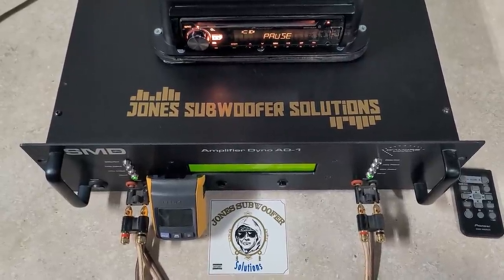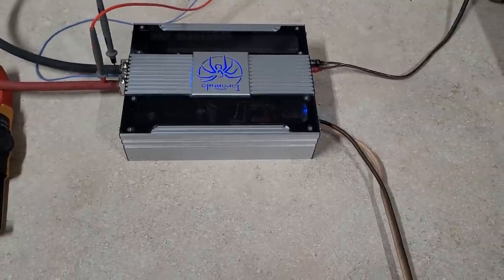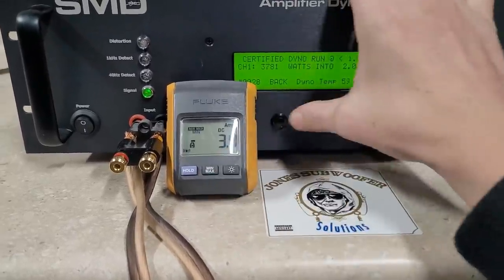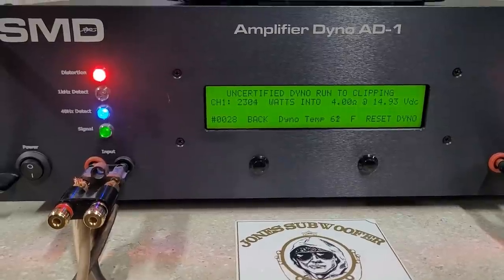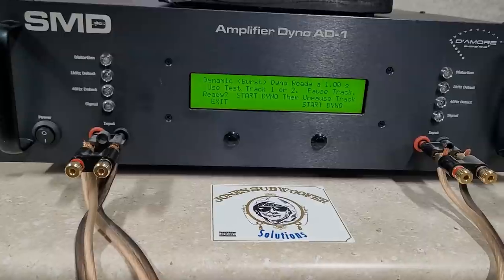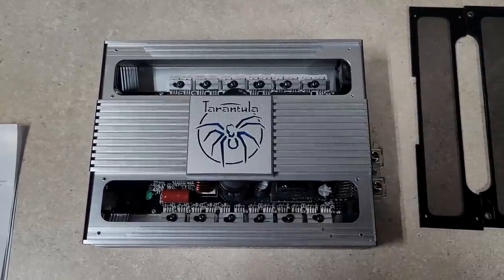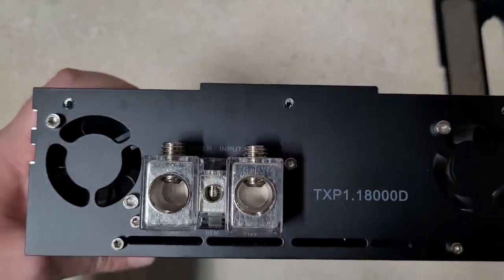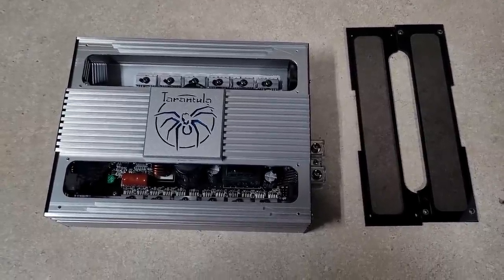AD-1 Amp Dyno Soundstream Tarantula TXP1.18000D by Jones Subwoofer Solutions JSS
Manufacturer rated 7000w RMS @1 ohm.

1x 135ah CMAX, active charging provided by 2x DD SPS100.4

A NOTE FROM THE CHANNEL:
As mentioned in the video, this is a full bridge amp rated at 1 ohm.   The manufacturer rates the minimum impedance assuming the amp will be connected to a reactive load, a subwoofer, rising above one ohm - and not a resistive load fixed at 1 ohm as such is the AD-1.   We would not expect any trouble whatsoever if the amp was wired to 1 ohm in actual use.